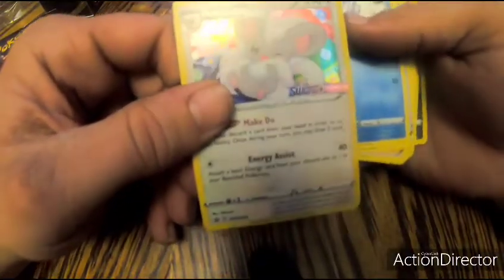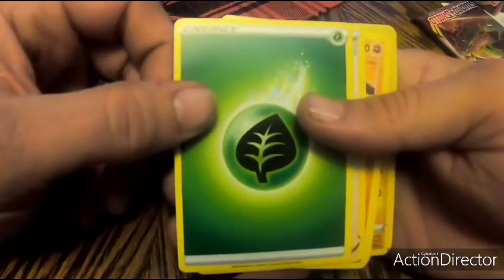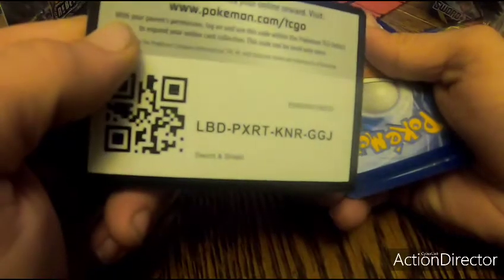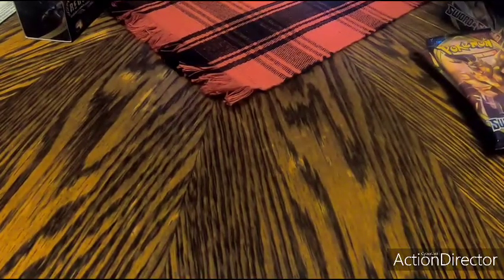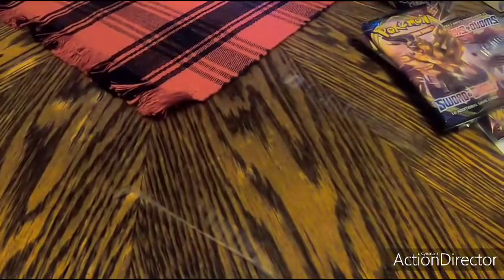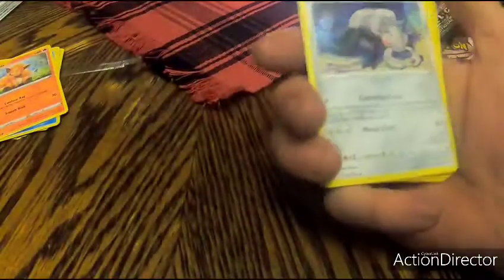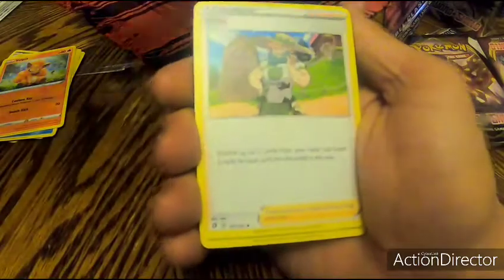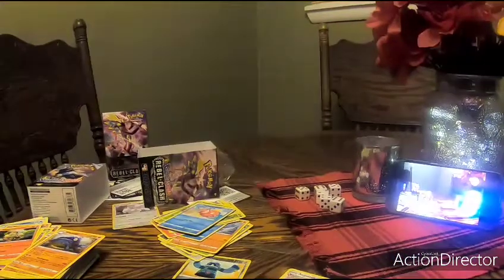ultra rare and secret rare pull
older videp that i forgot to release